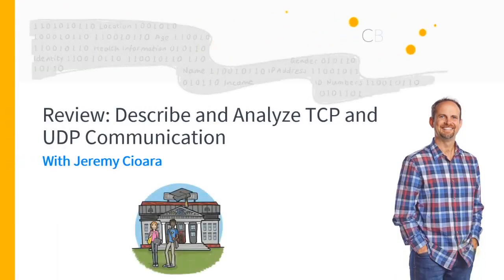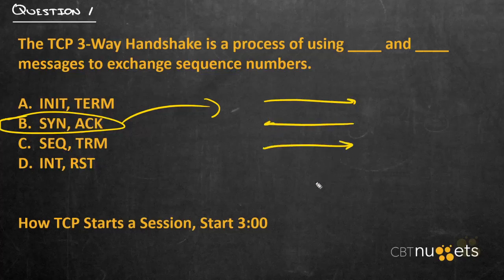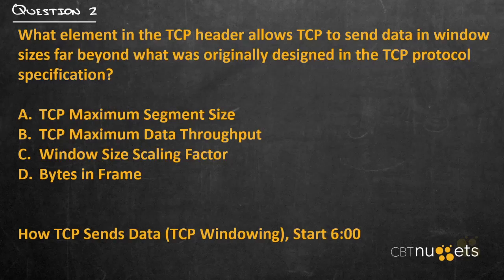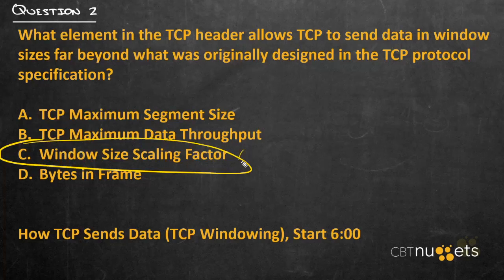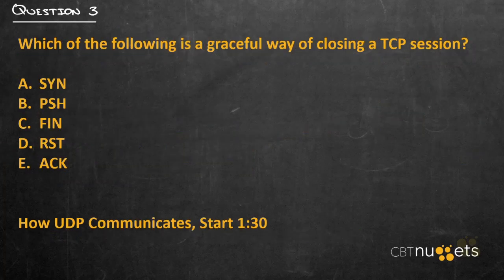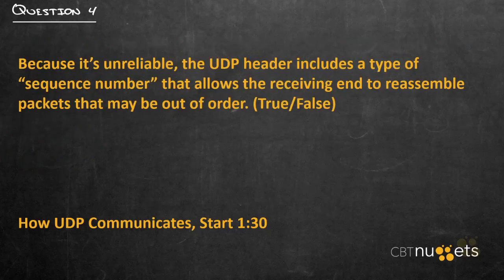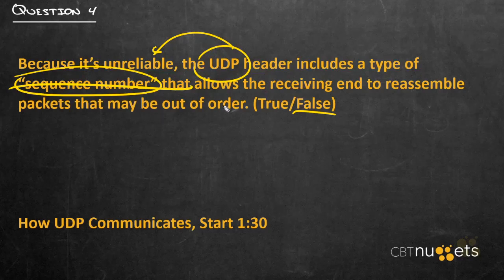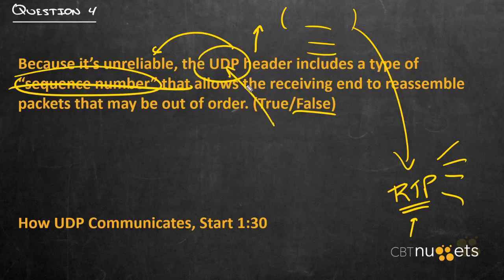89. Review of Describe and Analyze TCP and UDP Communication